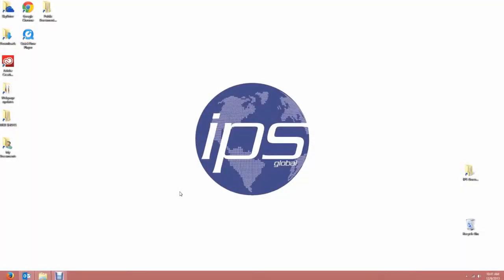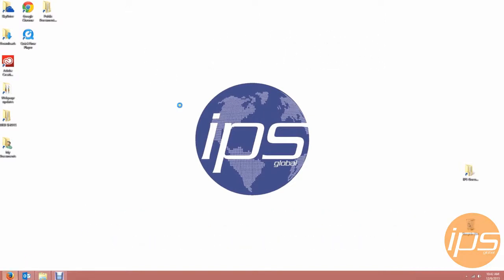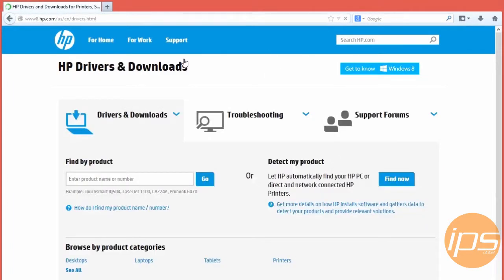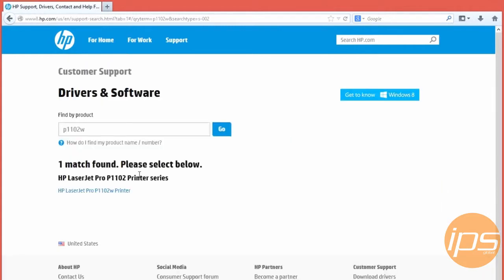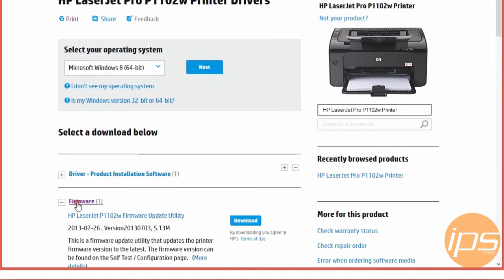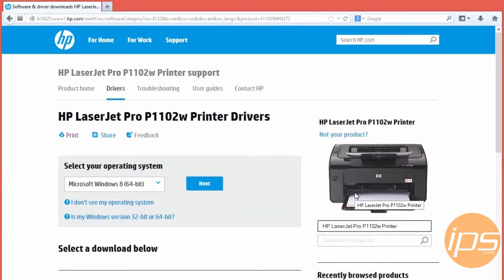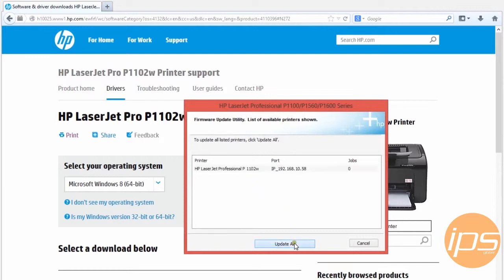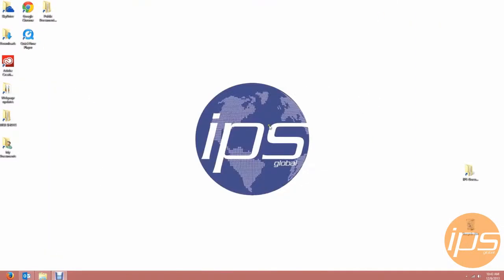Updating Your Firmware on an HP Device for Using AirPrint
This video goes through the process of updating our firmware on a HP P1102 so it can wirelessly print using Apple's AirPrint.  This video focuses on helping people using HP printers and Windows 8, I hope it has the info you need, vidit our company's